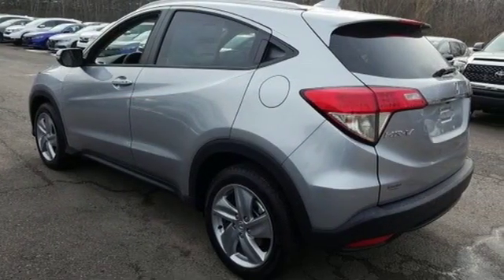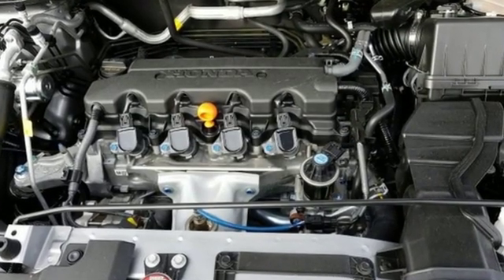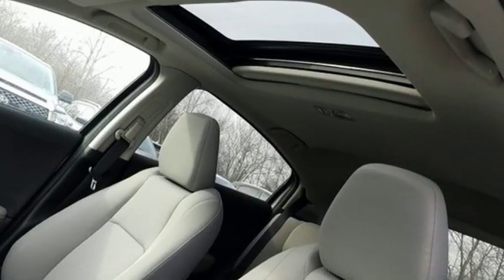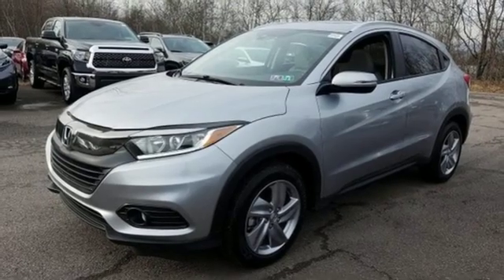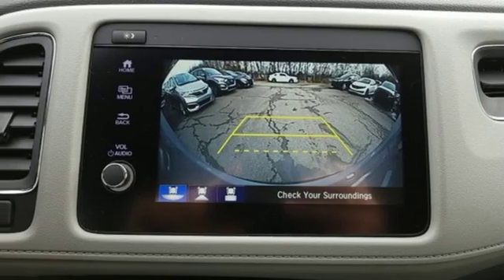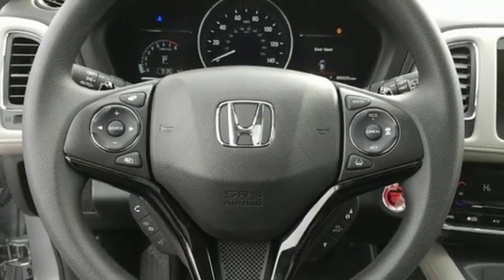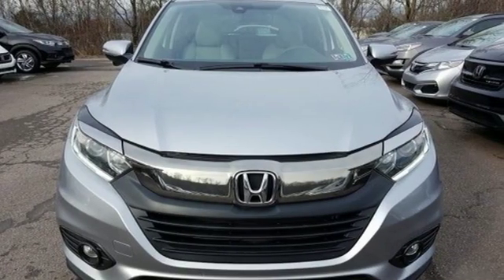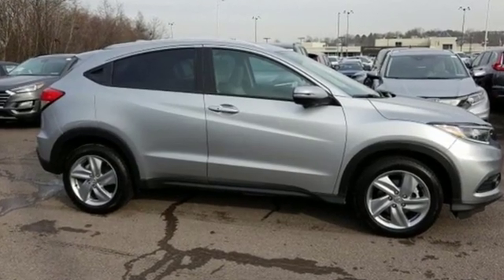New 2020 Honda HR-V Wilkes-Barre PA Scranton, PA H45258 - SOLD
Year: 2020
Make: Honda
Model: HR-V
Trim: EX
Engine: 1.8L I4 SOHC 16V i-VTEC
Transmission: CVT
Color: Silver
Interior: Gray
Stock #: H45258
VIN: 3CZRU6H58LM702576

Address:
150 Motorworld Dr #1